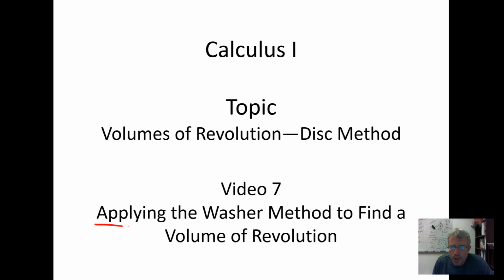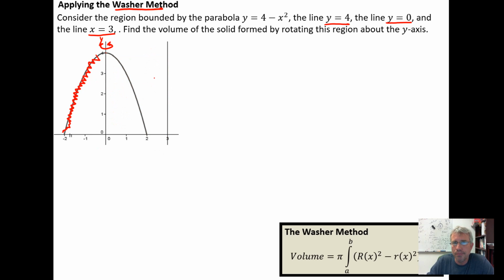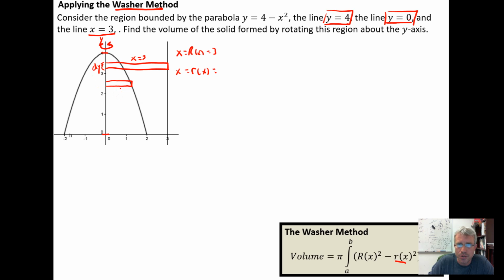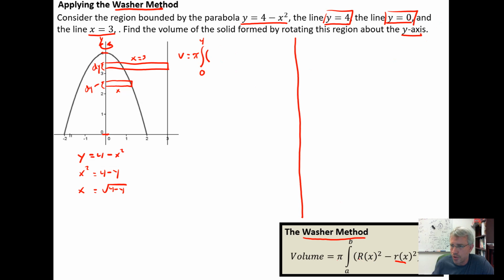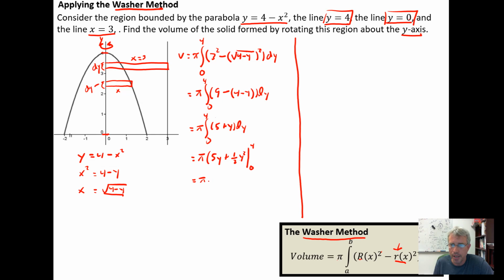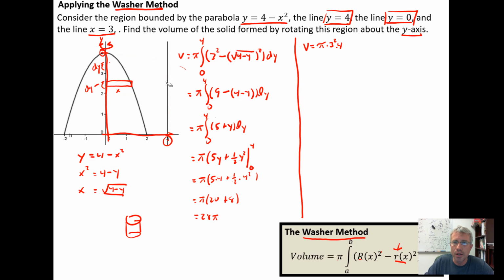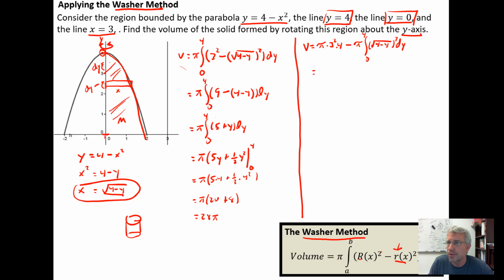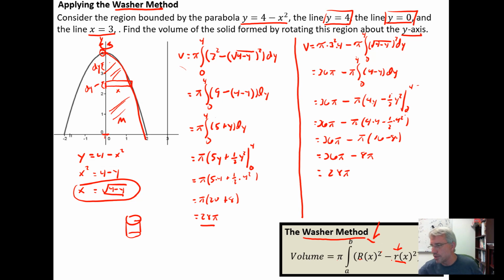Applying the Washer Method for Finding a Volume of Revolution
In this video, we apply the washer method for finding a volume of revolution.